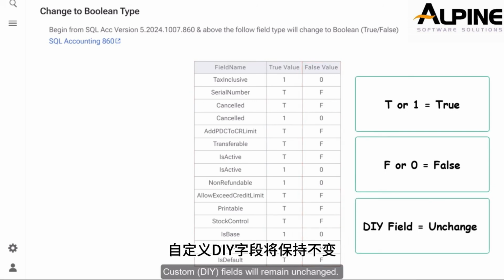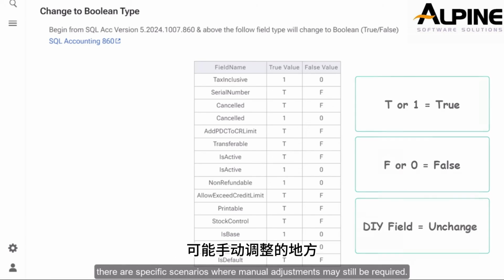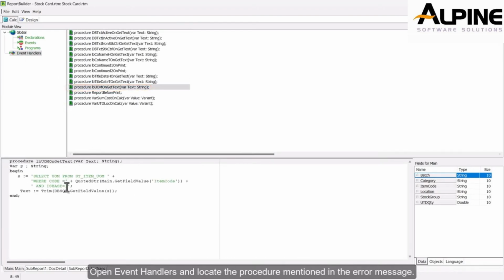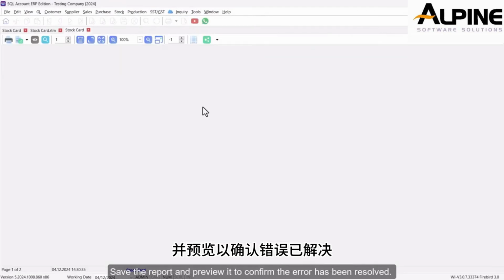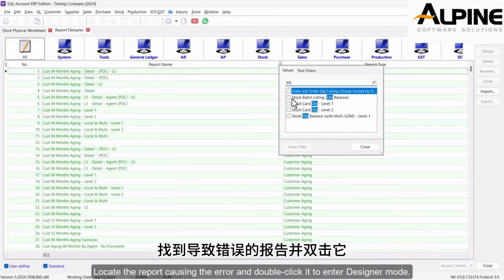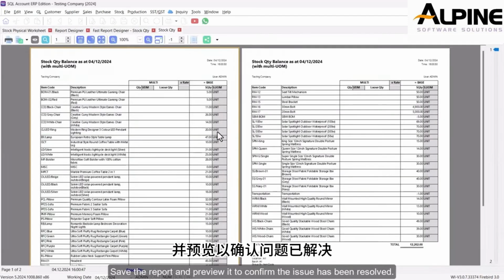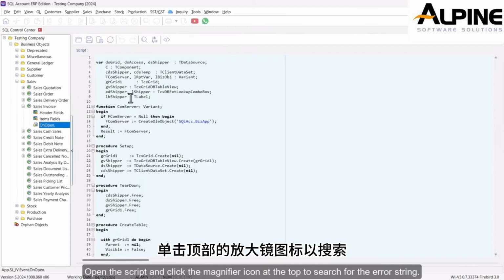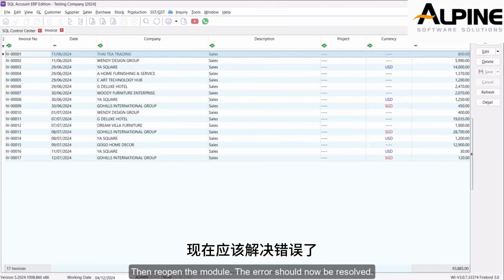Script Update Boolean Type for version 860 above - Alpine Software Solutions